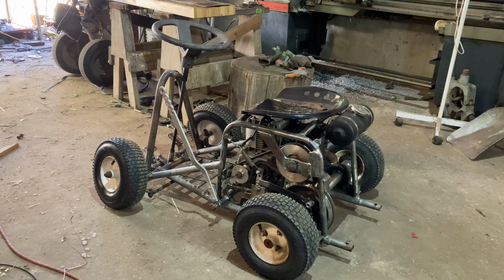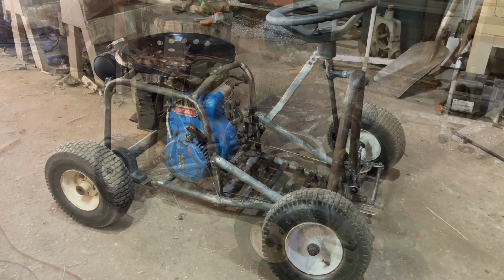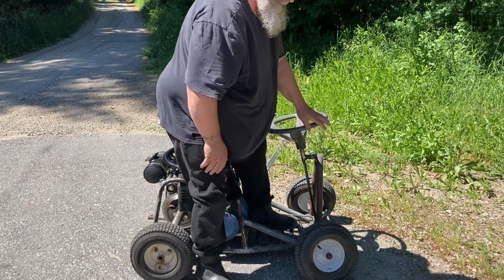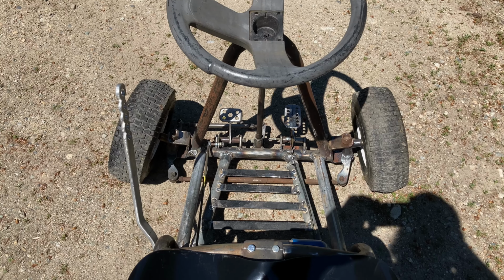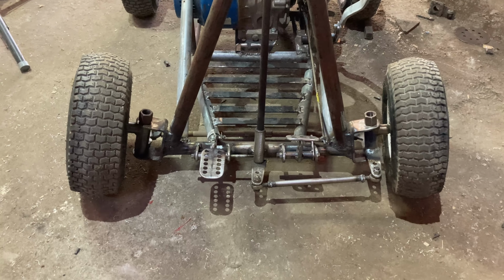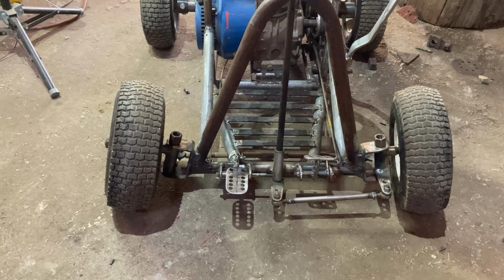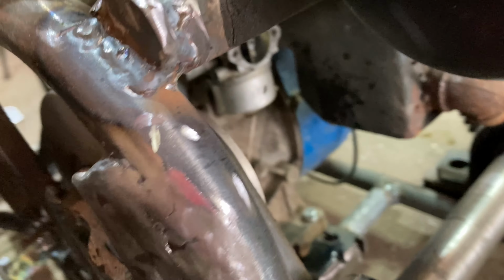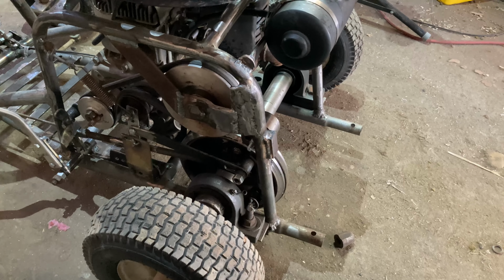Super cheap old fart drift cart. Witness me its a lovely day to die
Old fart drift cart leaves the shop under its own power and steers like its got a mind of its own. No crash test dummies were killed in the making of this video